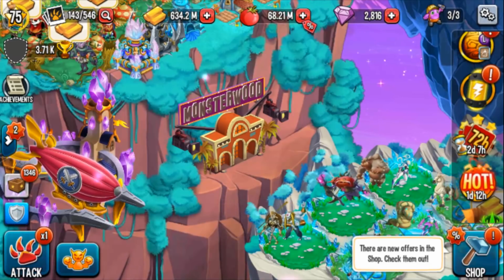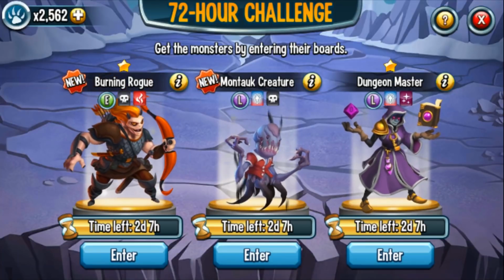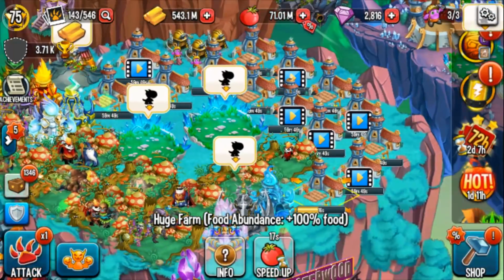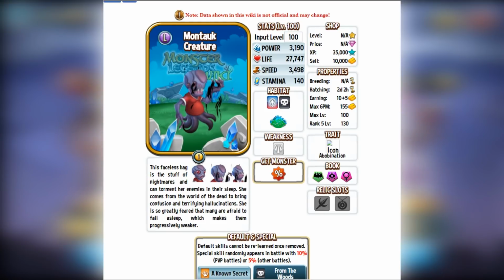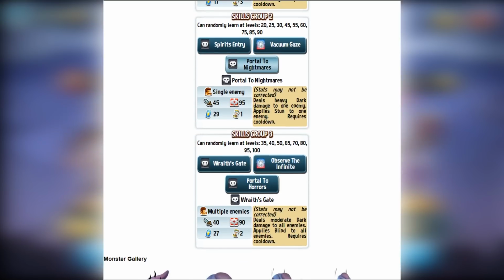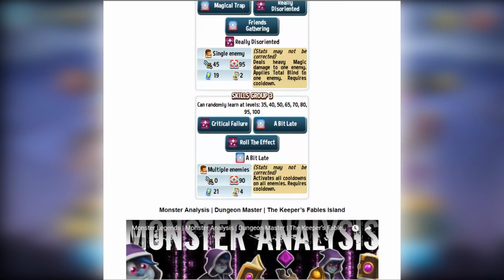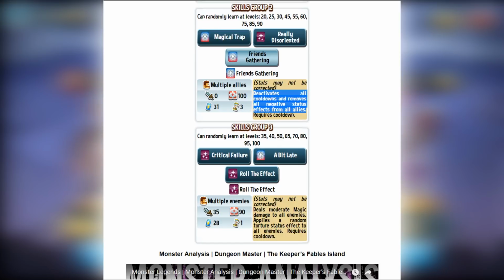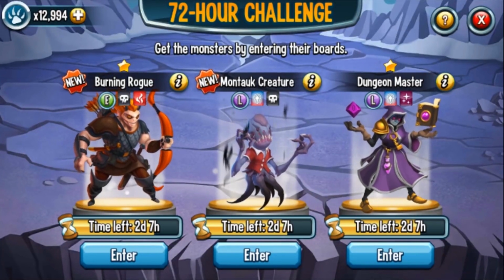Monster Legends | How to Get Challenge Coins Fast | 72-Hour Challenge | Dungeon Master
Monster Legends 72 Hour Challenge Dungeon Master!
How to Get Challenge Coins Fast!!
---Hey Seriously LISTEN!---
Tara Martin
---Hey LISTEN!---
Kendall
---You’re Legendary---
Sherlock
Patrice
Calvin Lee Vail
---You’re Epic!---
PvZ Kaktus
Like the community page and message me if you need help!